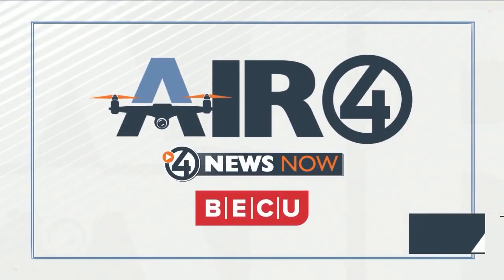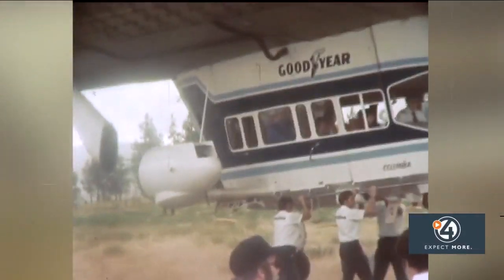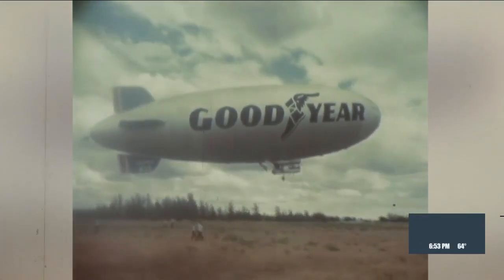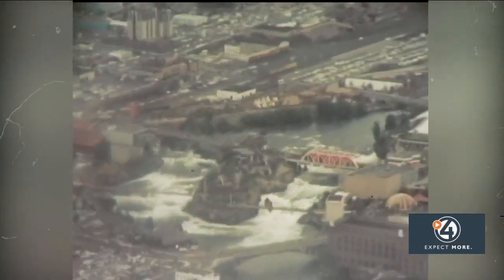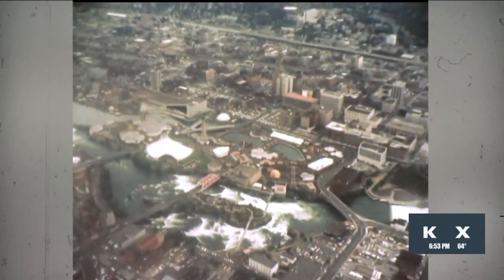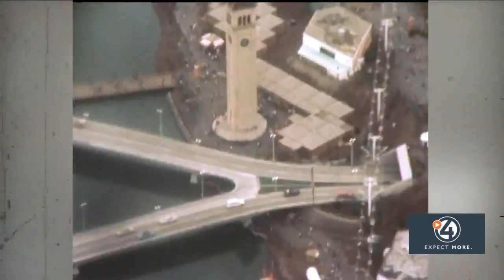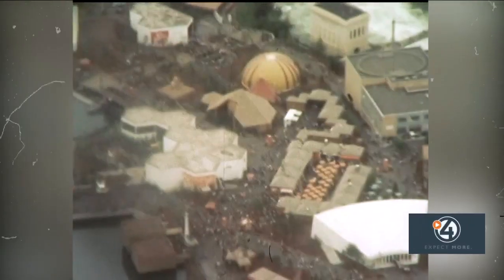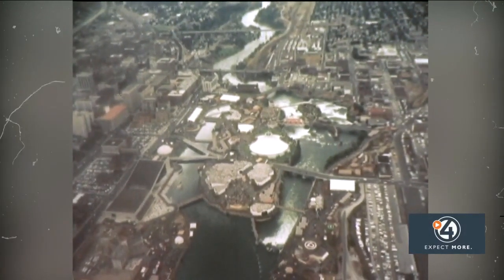Air 4 Adventure: Expo '74 Good Year Blimp